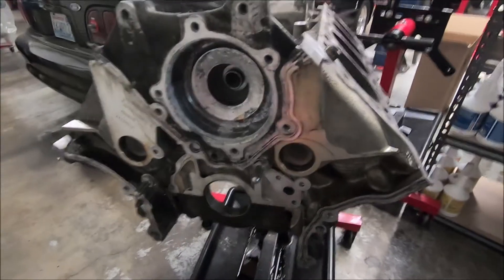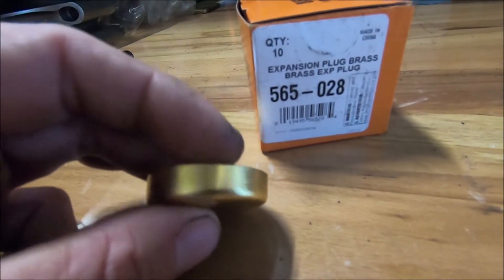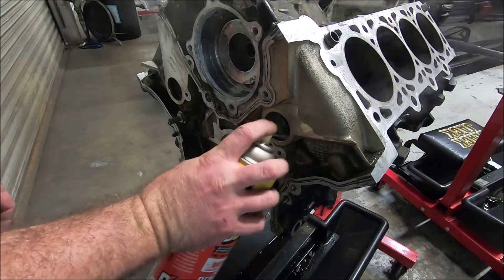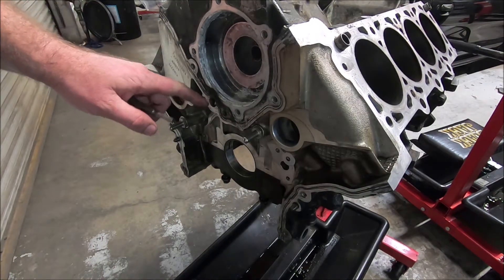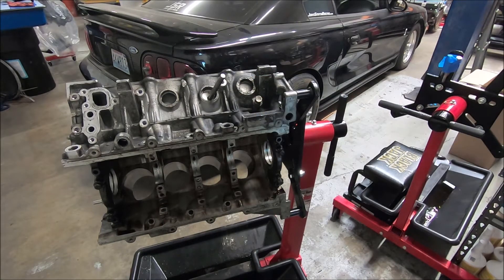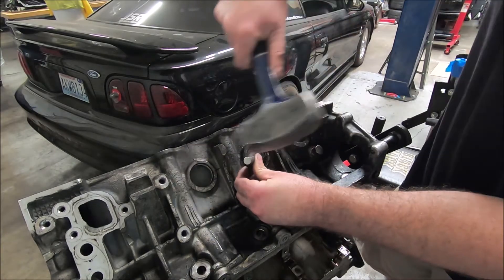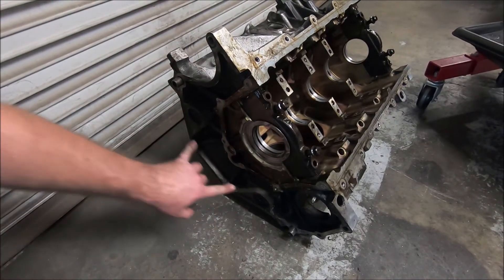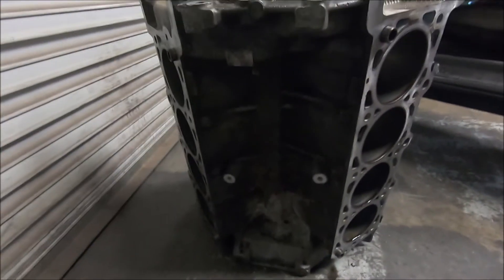How To Remove and Install Freeze Plugs and Oil Gallery Plugs on a 4.6 Teksid Engine Block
I like to remove all the freeze plugs, oil gallery plugs, and drain plugs prior to the block going to the machine shop.  With all the plugs out the engine can be cleaned better in the hot tank.  I prefer to use Dorman brass freeze plugs (PN 565-028) because they have a longer side wall and the brass resists corrosion.